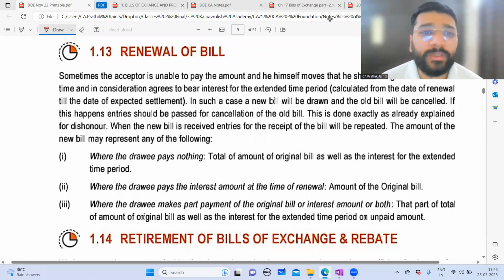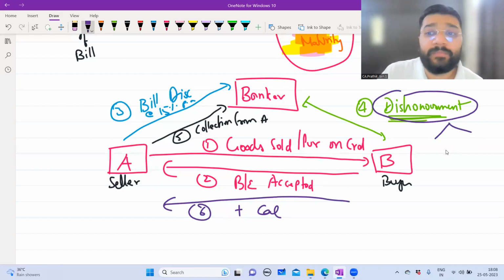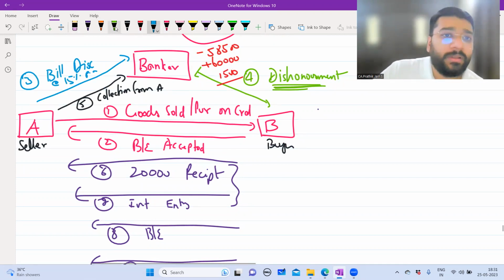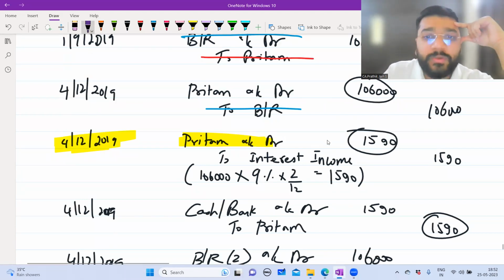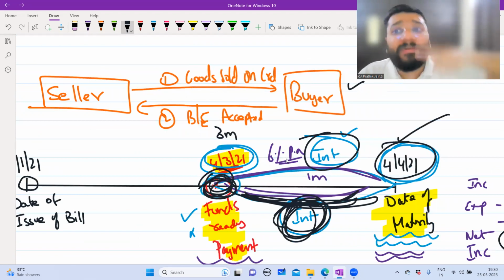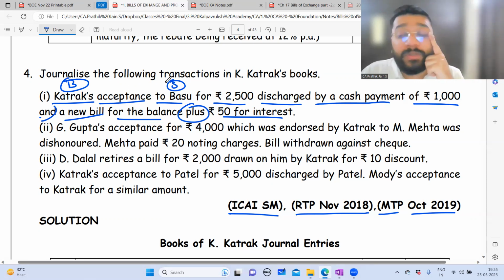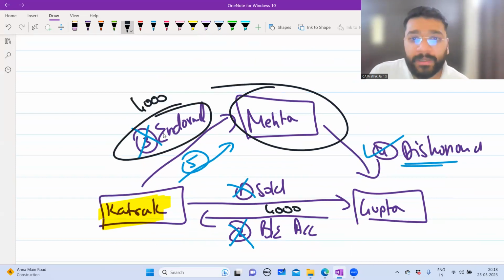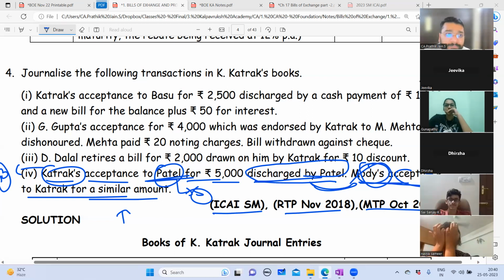Lecture 3 | Bills of Exchange | CA Foundation | Renewal & Retirement of Bill